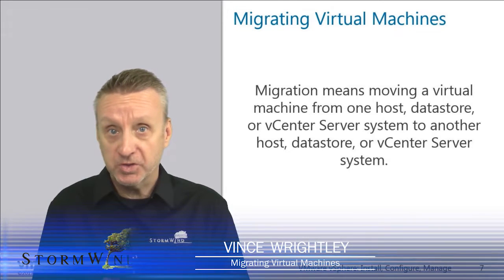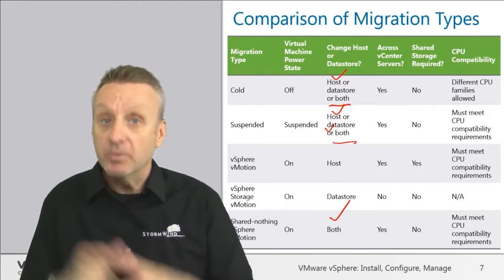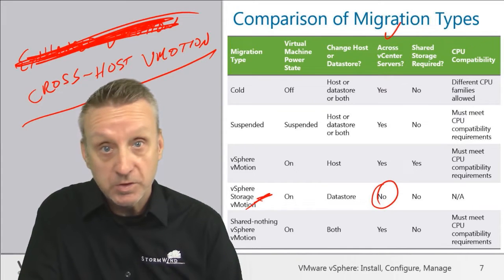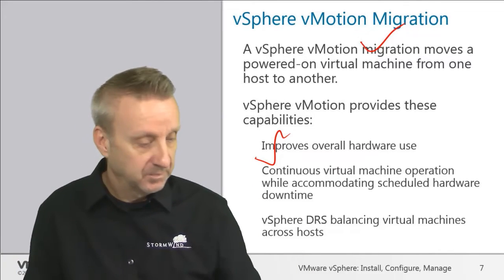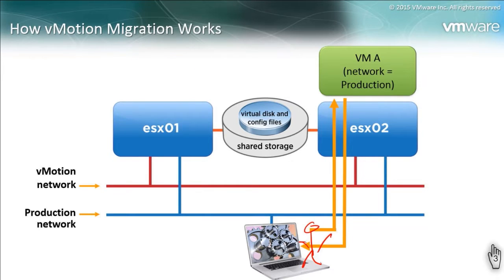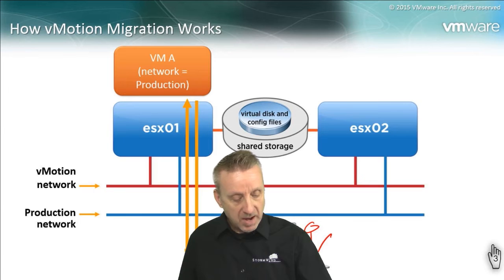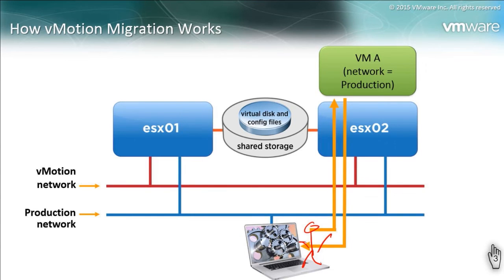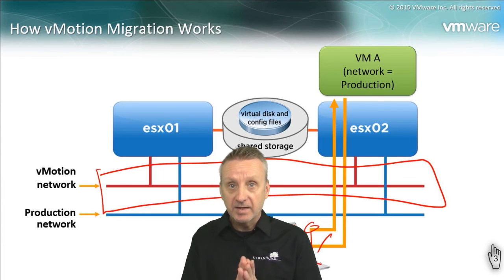Migrating Virtual Machines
Vince Rightley, a Stormwind Studios instructor, takes you through the theory and workflow of a vSphere VM migration.  Learn the different types of migrations available in the VMware environment, and how the process actually works.